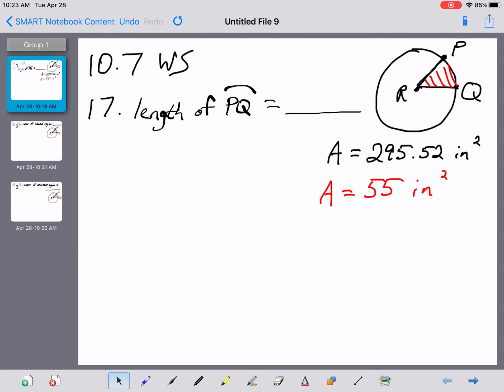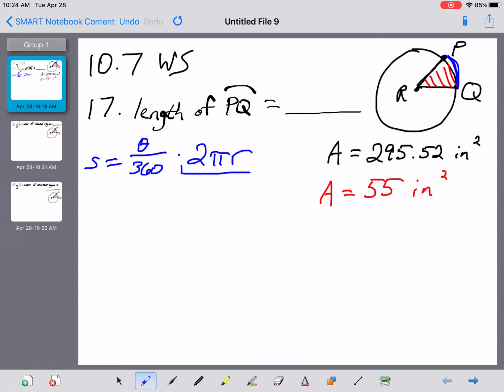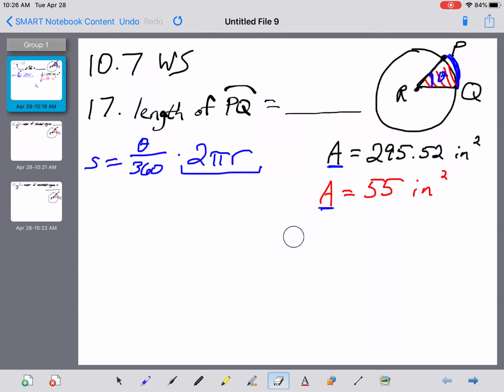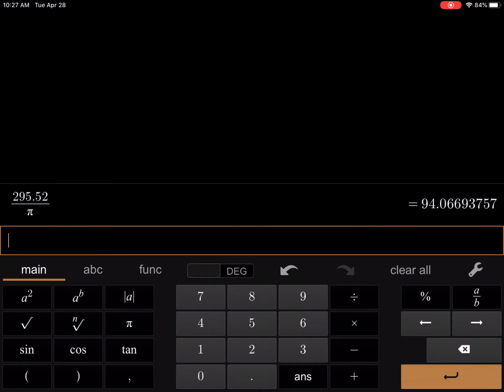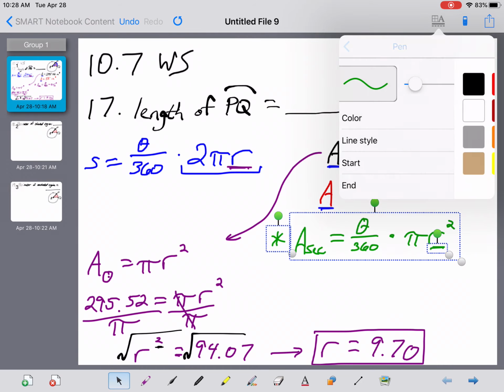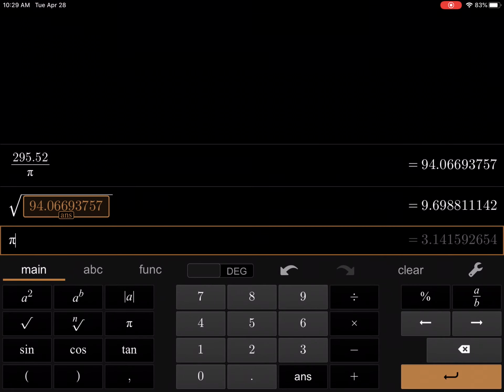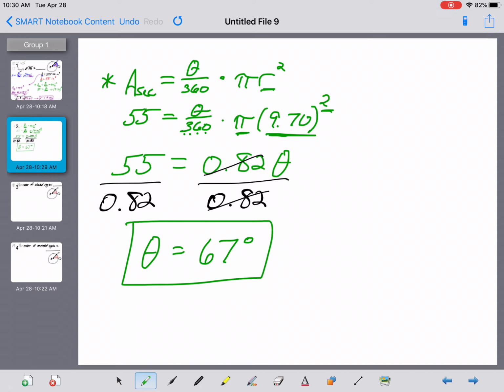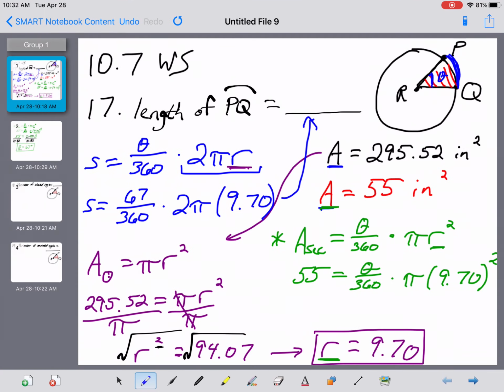Geom - 10.7 WS.17